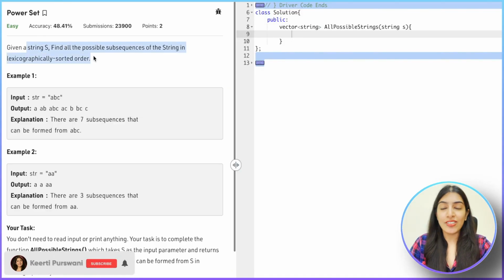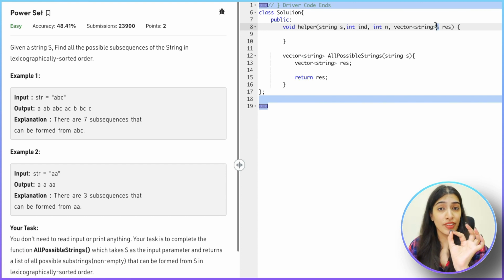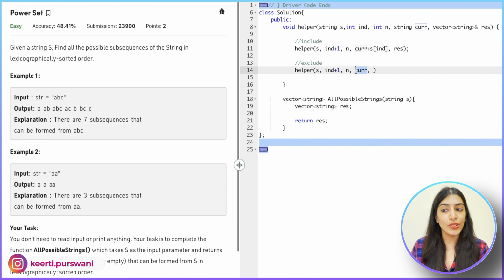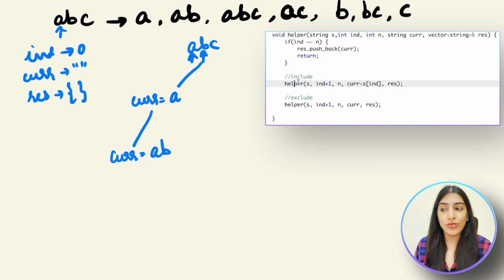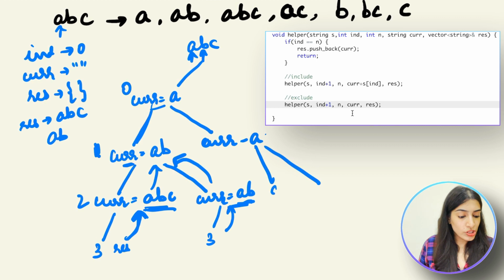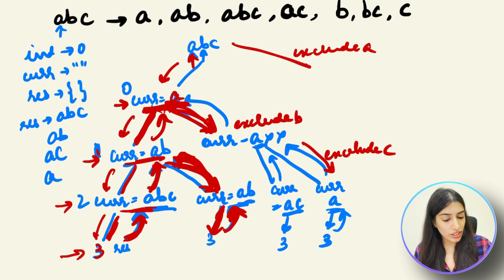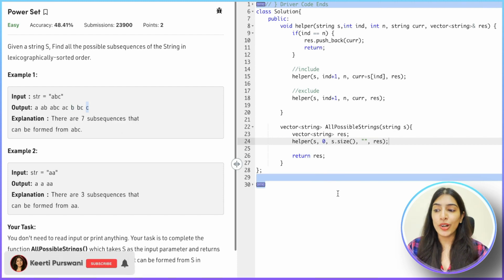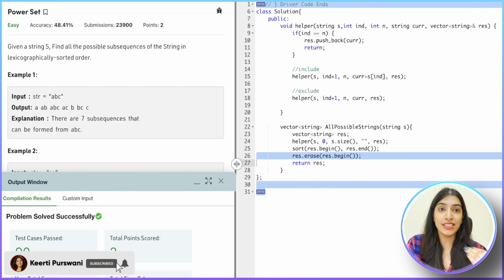7. Subsequences, Power Set using Recursion Code - Practise with me, understand code in detail! 🚀🔥